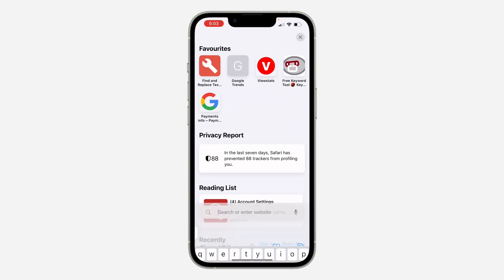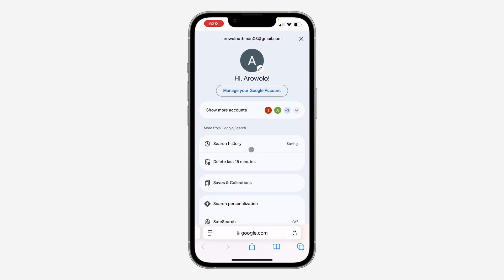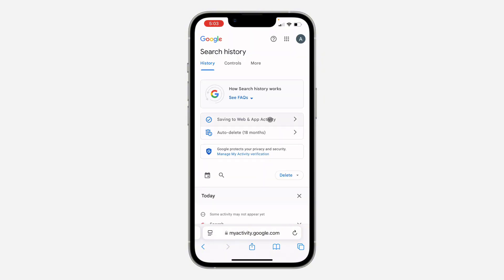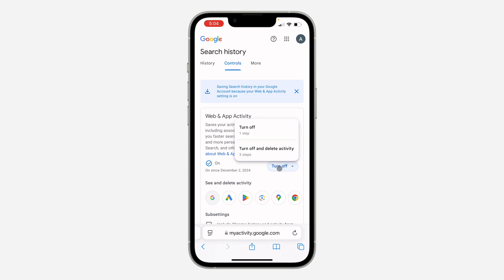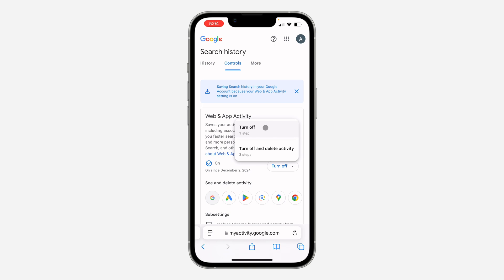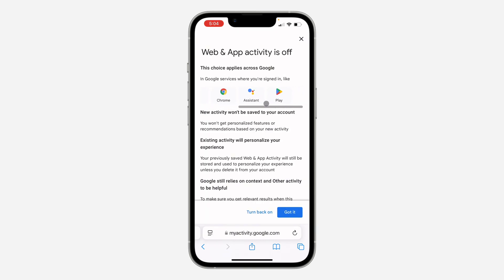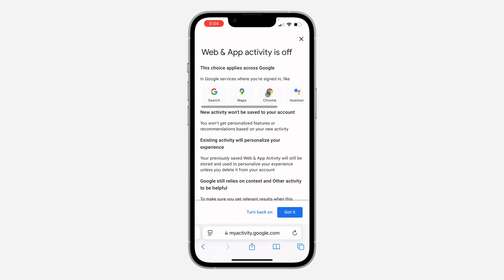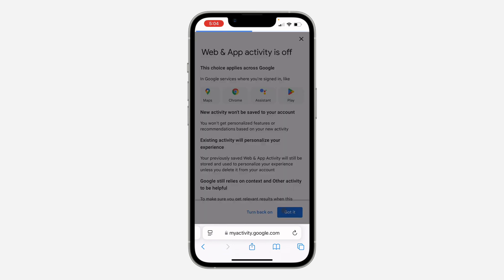How to Turn Off Google Lens History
Want to protect your privacy on Google Lens? Learn how to disable the search history and prevent Google from tracking your visual searches. This video will guide you through the simple steps of turning off search history, clearing your browsing data, and maintaining your privacy.